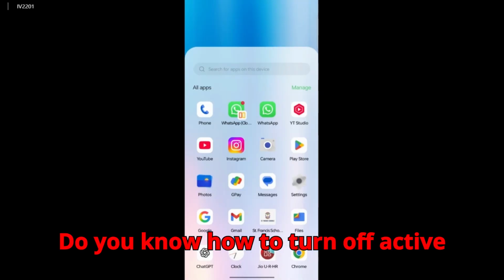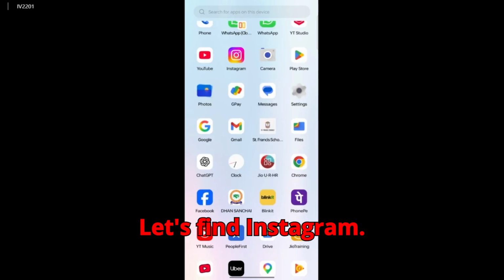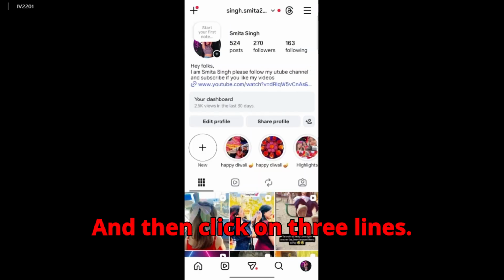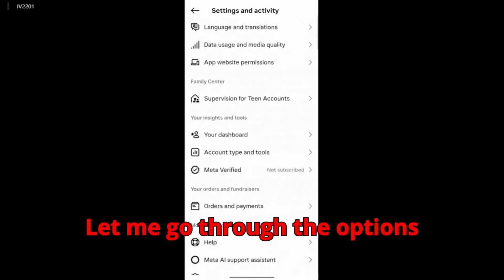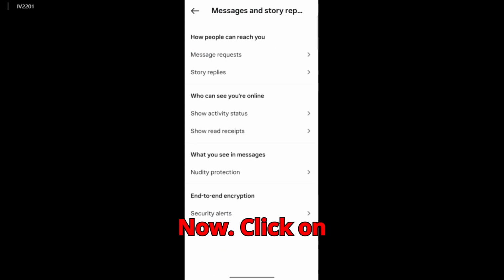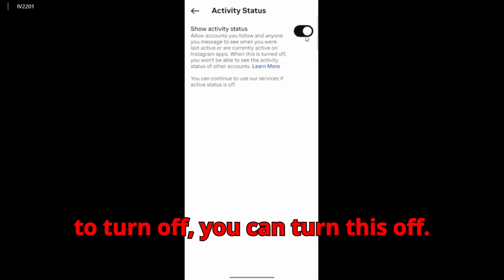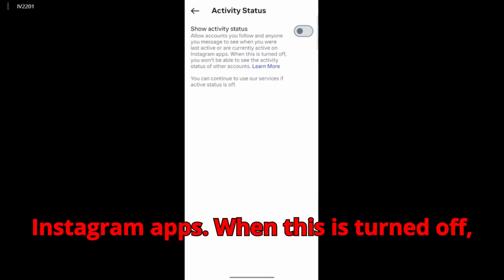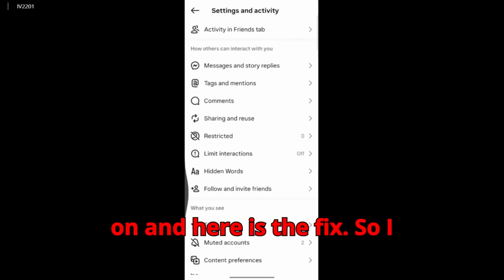How to Turn Off Active Status on Instagram 2026 I Instagram Show Activity Status Option not Showing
⚡ Quick Steps
Open Instagram
Tap your Profile icon (bottom right)
Tap the ☰ (three lines) in top right
Go to Settings and privacy
Scroll to Messages and story replies
Tap Show activity status
Toggle OFF

🔍 Main Searches
instagram active status off
how to turn off active status instagram
hide online status instagram
instagram last seen off
disable activity status instagram
instagram online status hide
📈 Trending / 2026 Searches
instagram active status off 2026
instagram new update active status off
instagram online status kaise band kare
🇮🇳 Hinglish / Hindi Searches
instagram par online status kaise band kare
instagram last seen kaise hide kare
insta active status off kaise kare
instagram privacy settings hindi
instagram online dikhe bina kaise use kare
⚡ Long-Tail Searches (Good for SEO)
how to turn off active status on instagram 2026 step by step
how to hide last seen on instagram latest update
can i turn off online status on instagram
how to appear offline on instagram without turning off internet
instagram activity status setting not showing fix